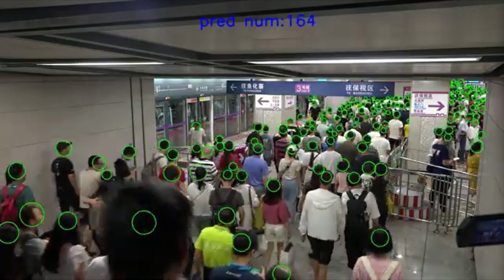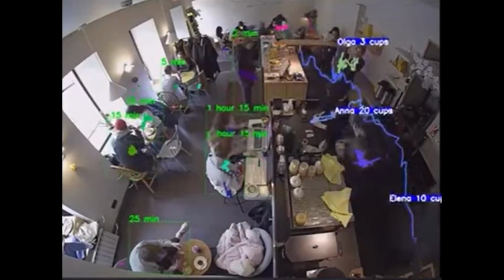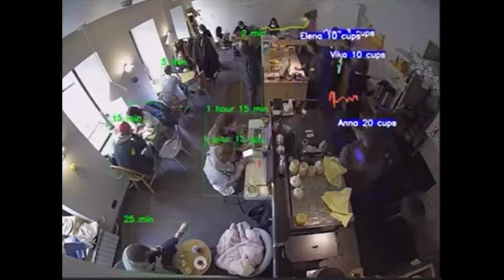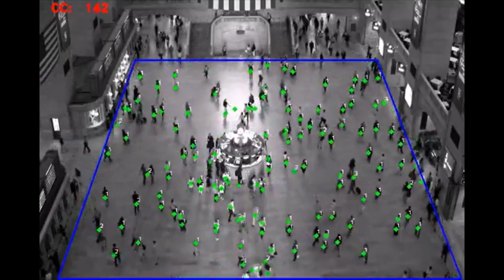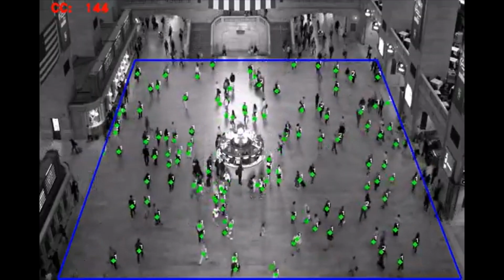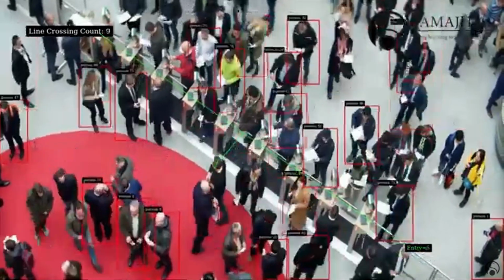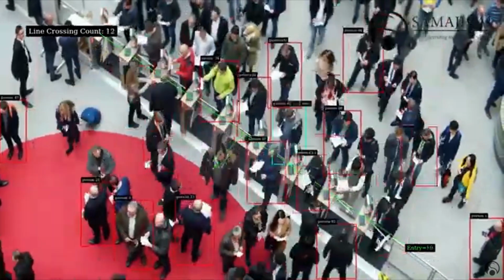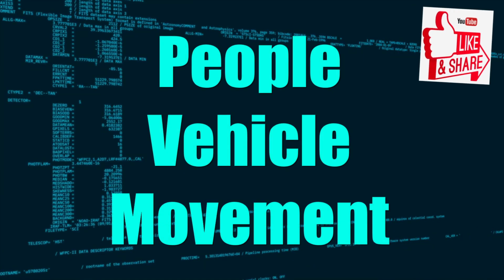AI Crowd Density Analysis Surveillance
To all my returning subscribers welcome back and enjoy the tutorial.

AI crowd counting surveillance uses machine learning and computer vision to analyze video feeds and identify crowd density levels in real-time, also generating insights like heatmaps in order to help with safety and management. By utilizing this technology, it will count people, track movement, identifies high-concentration areas, and even triggers alerts for overcrowding or unusual activity that may take place. There are different applications ranging from managing events and public spaces to smart city initiatives, where it improves resource allocation and public safety.

Real-time processing Models like YOLO or you only look once can process video feeds in real time to provide up-to-the-minute information. The AI crowd surveillance will identify complex features and patterns to differentiate between people, vehicles, and other movements. A smart city uses digital technology and data to improve residents' quality of life, efficiency, and sustainability. AI crowd density analysis is utilized when it comes to designing and developing smart cities, This is achieved by connecting and managing city services like transportation, energy, and public safety through AI analysis technologies. One of the most important applications when it comes to AI crowd counting management again, is the real-time crowd density analysis. Artificial intelligence systems utilize surveillance cameras and internet of things sensors to track movement within crowds and identify any abnormal behaviors and reports back. As always there is major concern when it comes to privacy and AI crowd detection. Ethical AI deployment must ensure that individuals’ rights are protected. There is an ongoing effort to develop regulations and privacy-preserving techniques to mitigate these risks. So what are your thoughts when it comes to crowd counting?

Many thanks for taking some time to check my tutorial out. Please make sure you check out the thumbnails that will be floating around at the end pertaining to similar content and don't forget Peek A boo, I, See, You.